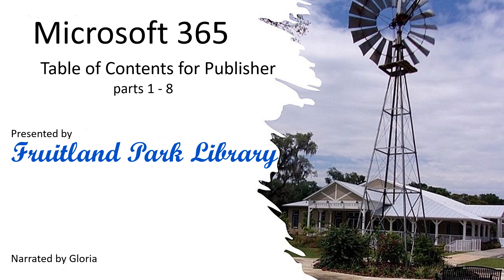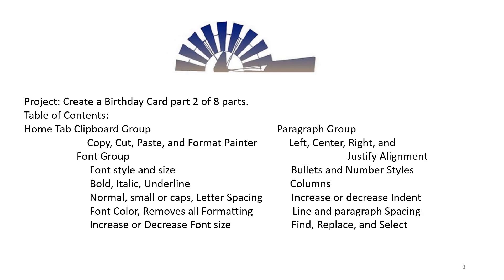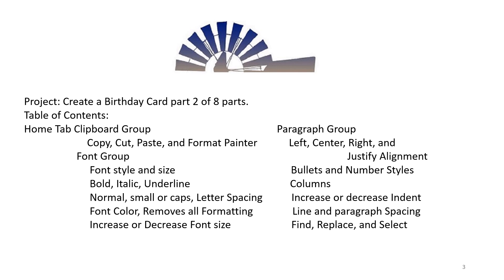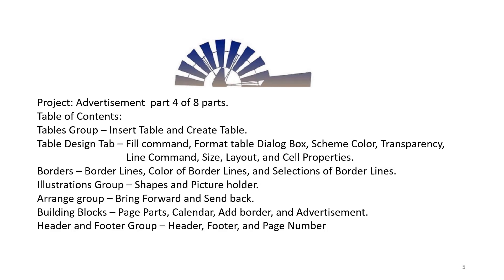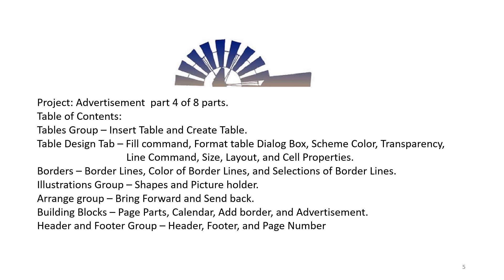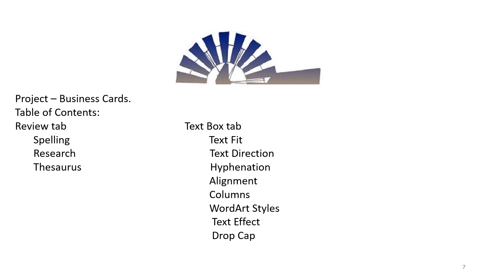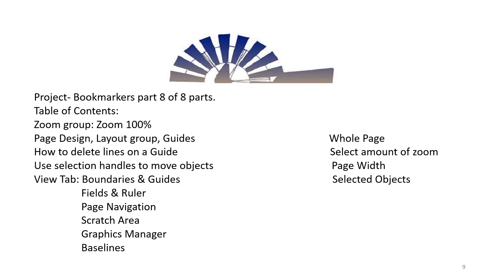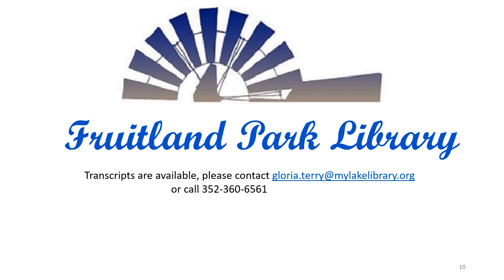Microsoft 365 Publisher Table of Contents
Table of Contents for Publisher 365 videos 1 - 8